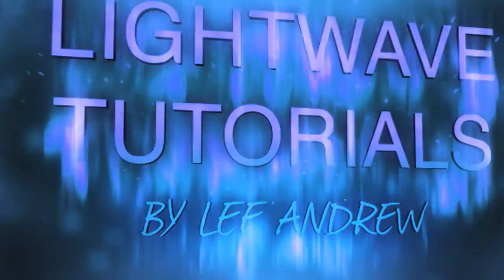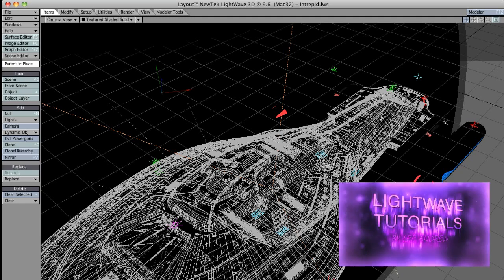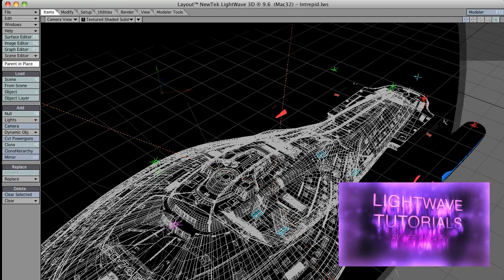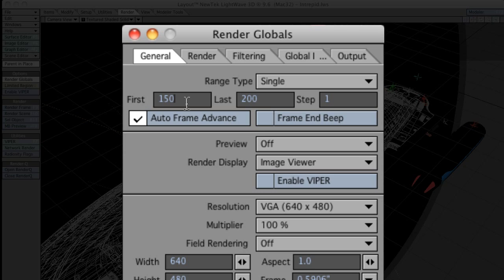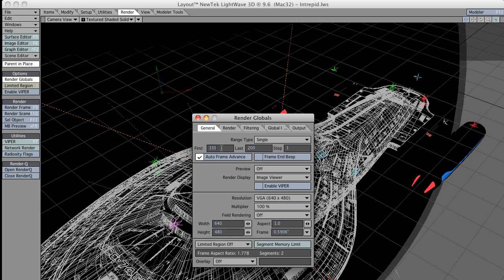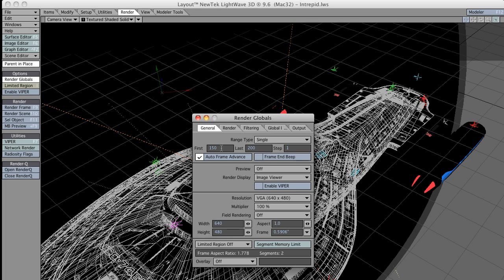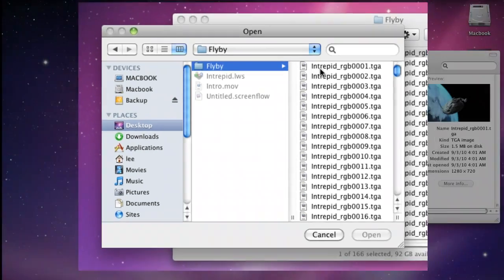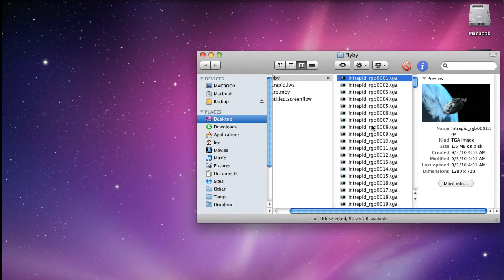Lightwave Image Sequence Tutorial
What are the benefits exporting / rendering as an Image Sequence and why should you ALWAYS render as such (for 3D animation etc.). Once again I am showing this using Lightwave 3D and QuickTime for the other part.

This also applies to Adobe After Effects, Apple Motion and any other animation software that understands "Image Sequence".

Model used: Direct linking is disabled so go and look for Intrepid model by SAROD.